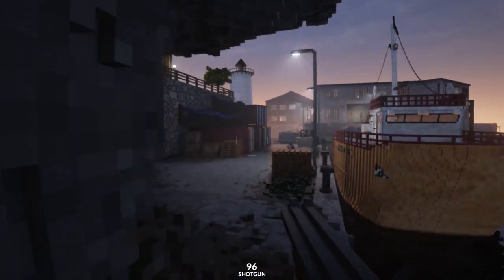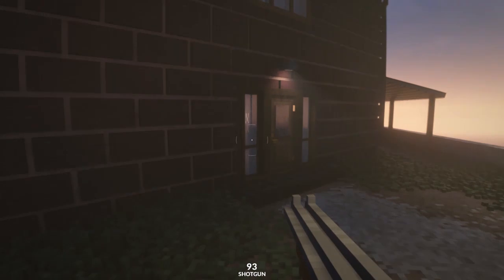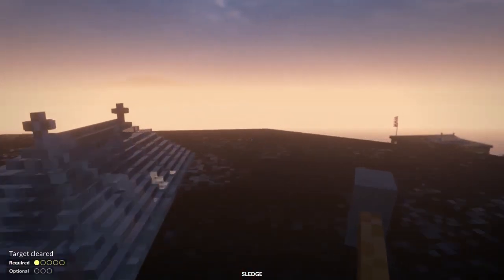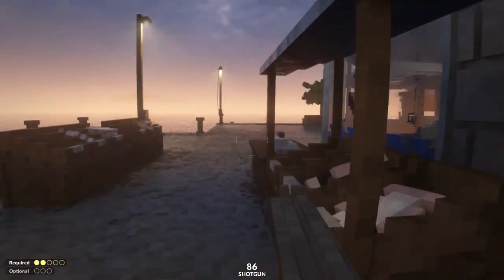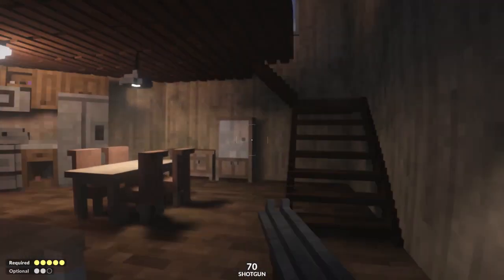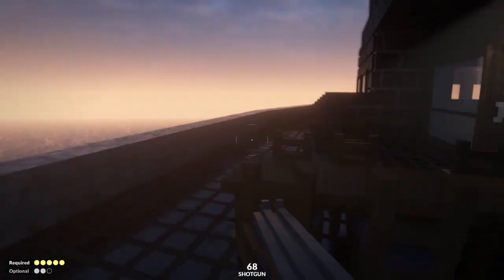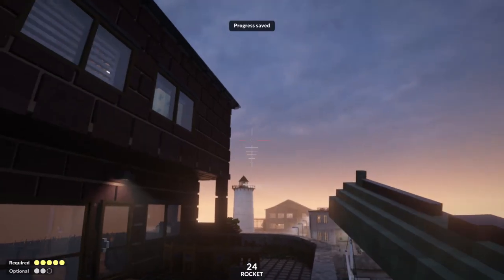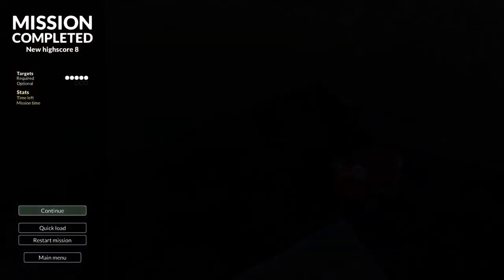Teardown Guide - "Motivational Reminder" with ALL optional objectives - Done in 0.4 sec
Definitely a glitchy run this, doesn't seem like this was the intended route, but I do have a full proper run video also! Follow this guide to get this teardown campaign mission locked in with all optional objectives cleared, what has got to be one of the fastest ways. Check out my YouTube channel for more teardown guides and campaign tips!

Motivational Reminder
hollowrock
teardown
Sub 1